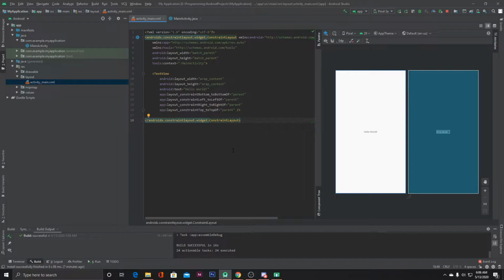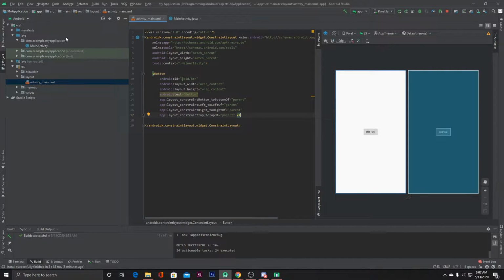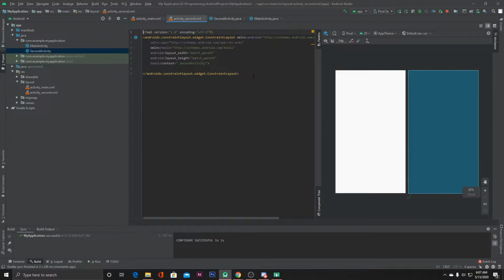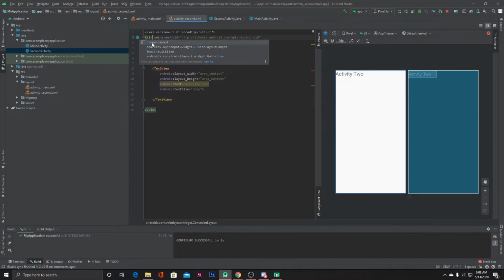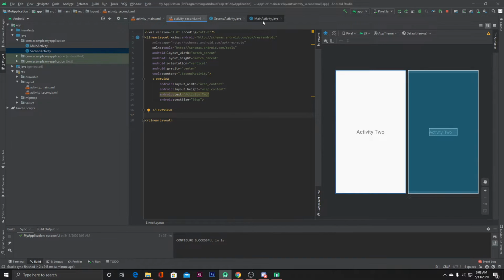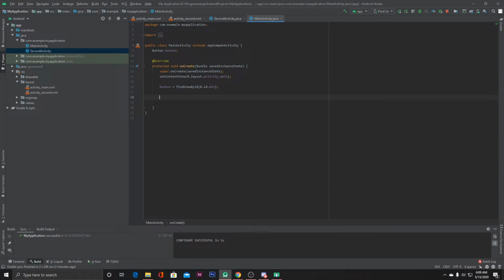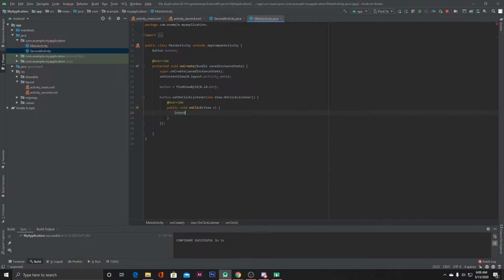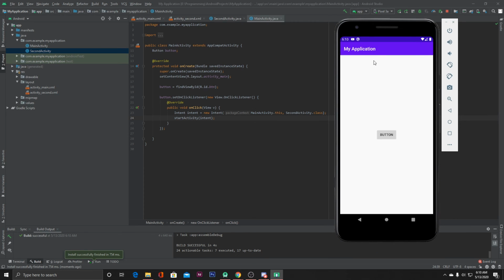Start New Activity in Android Studio | Using Intent | Java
Start New Activity in Android Studio